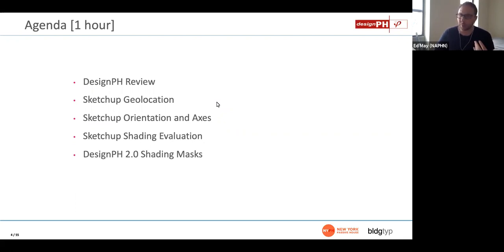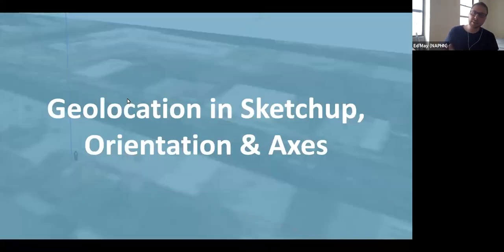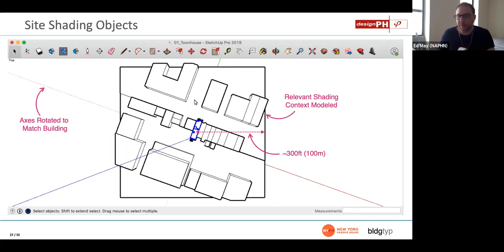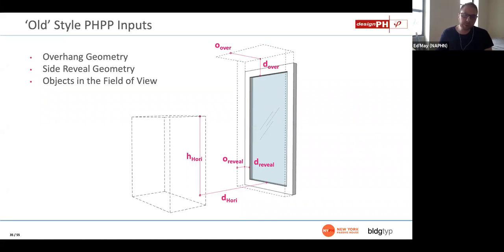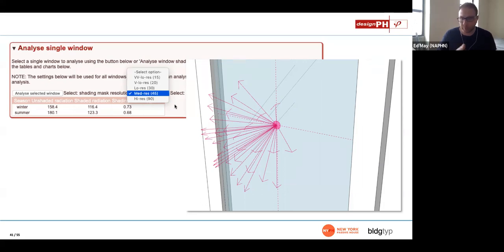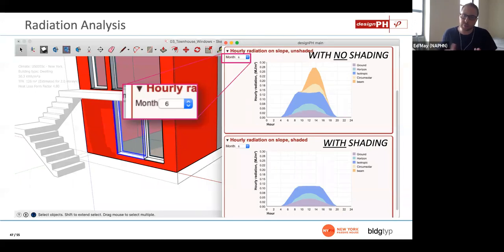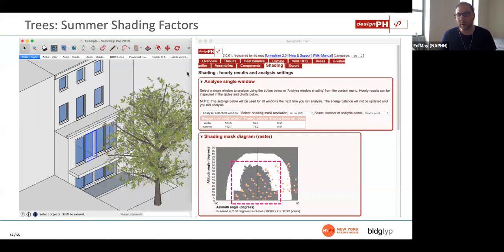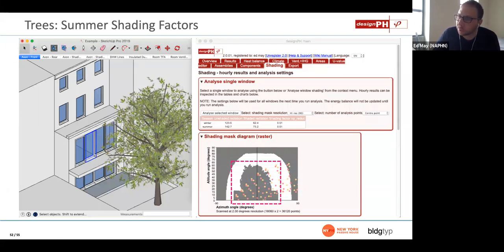DesignPH | 02 Solar: Location, Orientation, Shadow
The PHPP Excel Energy Model has always featured a unique window shading calculation process capable of accurately and quickly determining shading factors. This critical part of the Passive House design process was significantly improved and updated with the release of the new DesignPH 2.0 Sketchup plugin. This all-new shading process allows even easier shading input and more accurate calculations no matter how complex the shading elements in a scene become. Complicated contexts, screens, louvers and plantings can all now be quickly and easily modeled to asses their effect on overall building performance and overheating risk. This session will walk through the setup for an accurate shading assessment and will look at both the native Sketchup tools for geo-location and orientation as well as the new DesignPH 2.0 shading workflow.